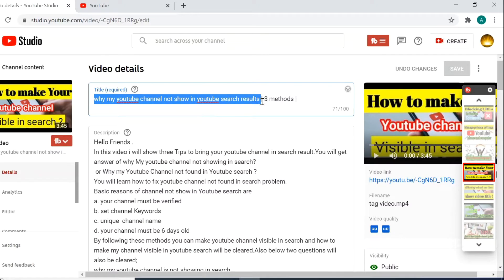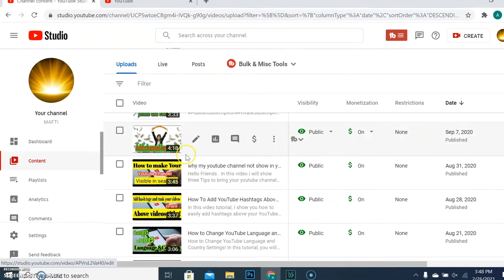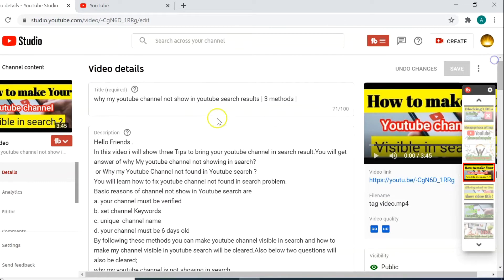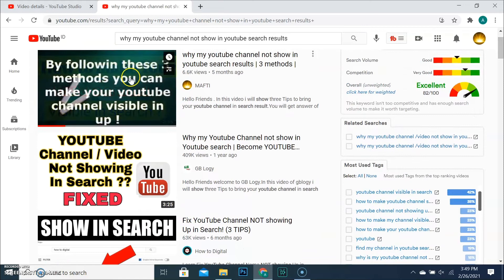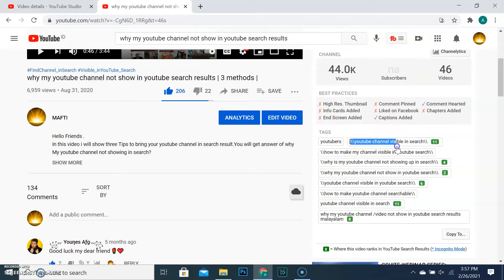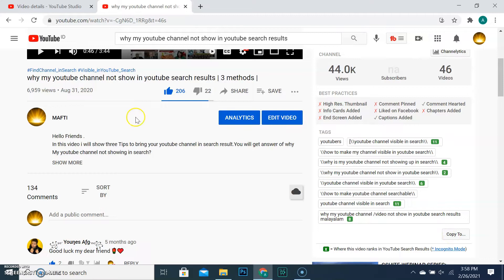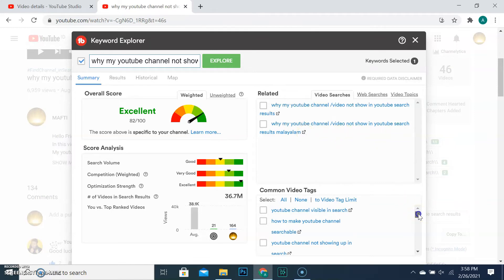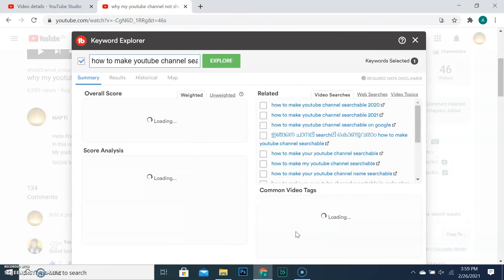How to check youtube video ranking position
in this video tutorial i'm going to show you how you can see if you are ranking in youtube search result or not.
there are afew ways that you can see if you are ranking on youtube search . Knowing if you're ranking on YouTube is important for SEO purposes. This FREE tubebuddy feature let's you check if you're ranking on YouTube. Whether you're ranking first or last, this tool will show you.